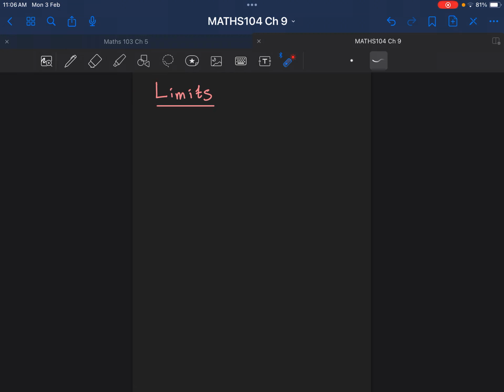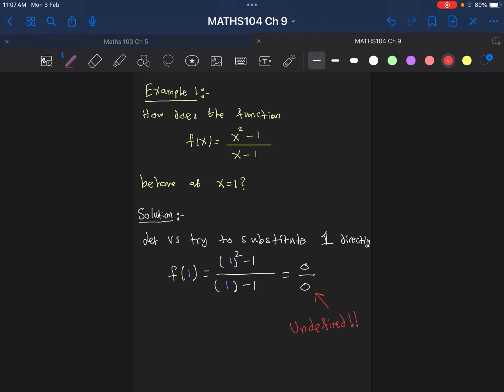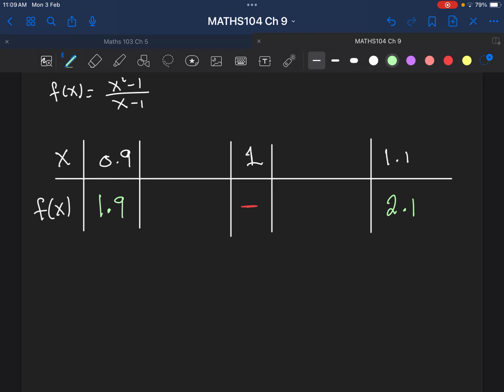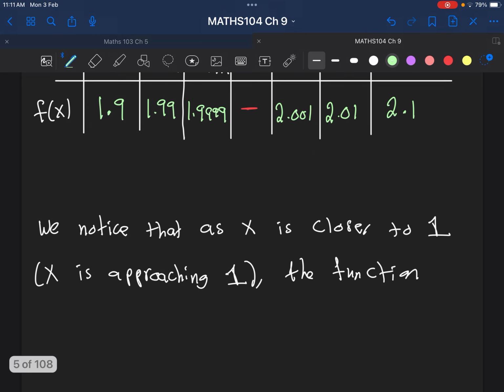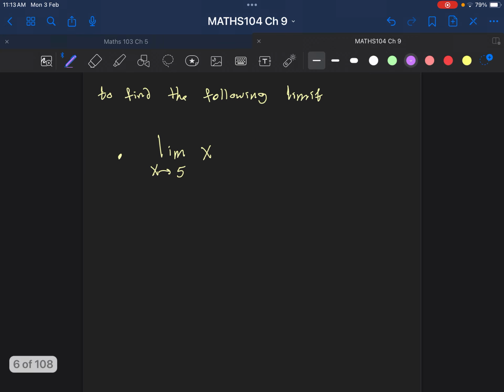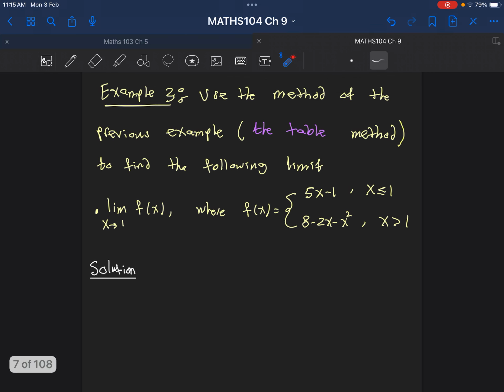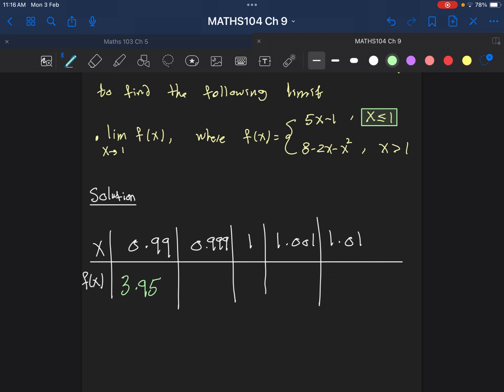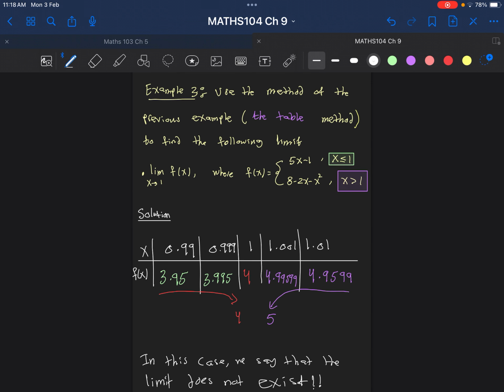Section 91 Part 1 out of 5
Definition of limit using the table method